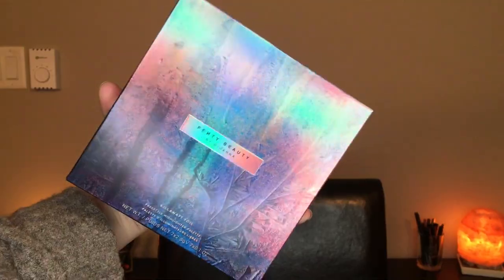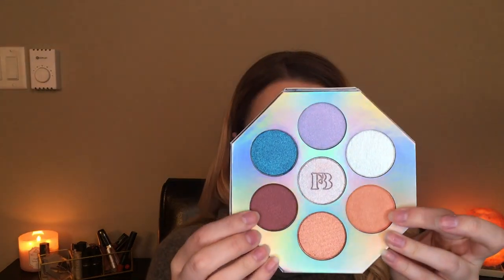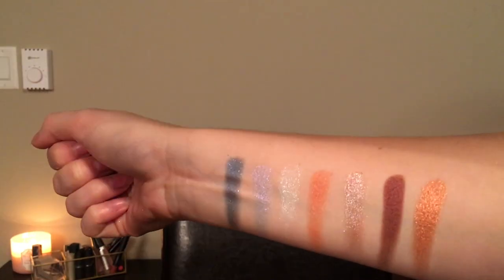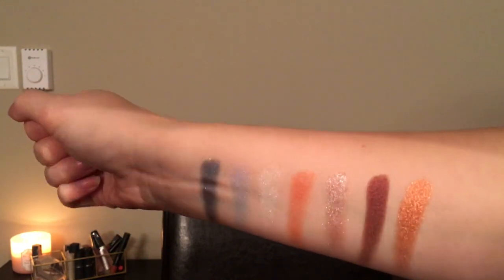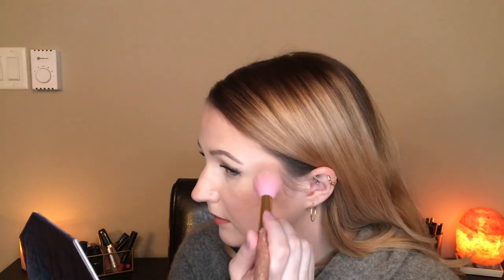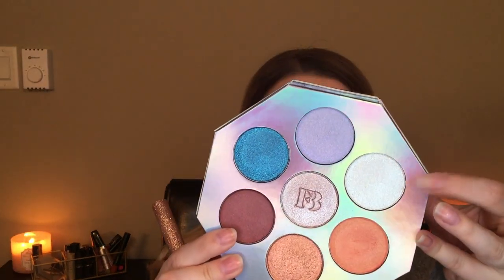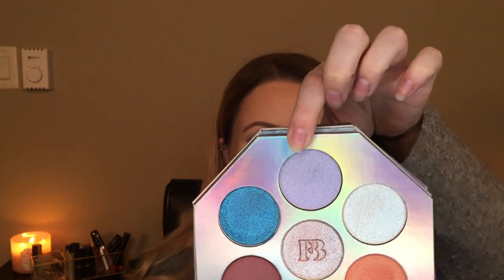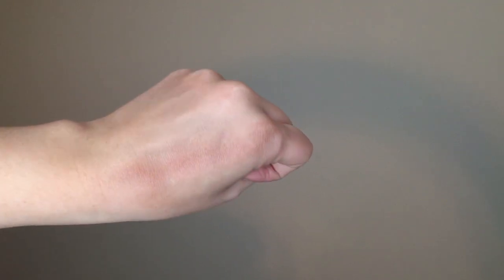NEW Killawatt Foil Freestyle Highlighter Palette | Fenty Beauty Holidays 2018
The new Fenty Beauty Killawatt Foil Freestyle Highlighter Palette! Limited edition for the holidays!

Swatches: 1:49
Application: 2:49